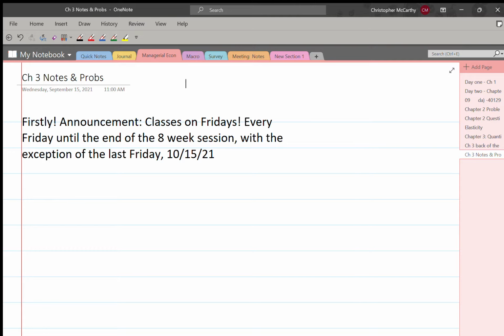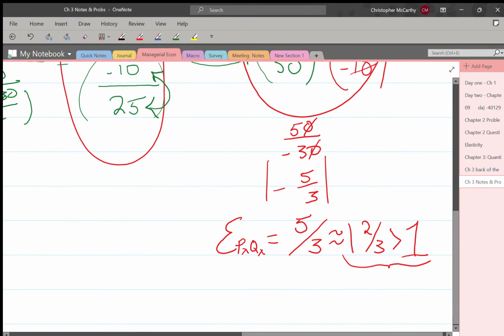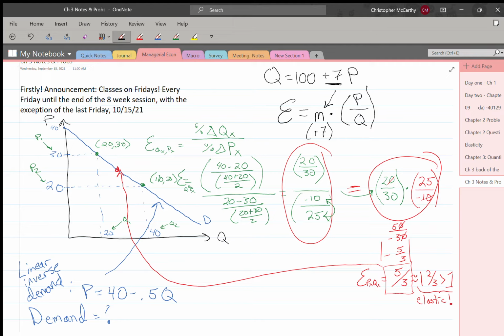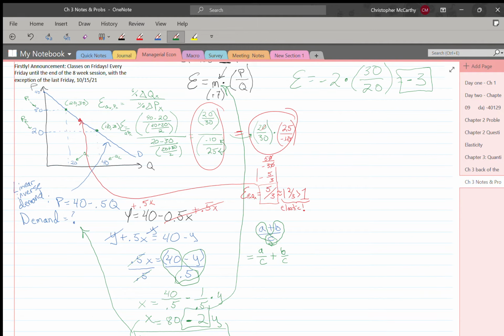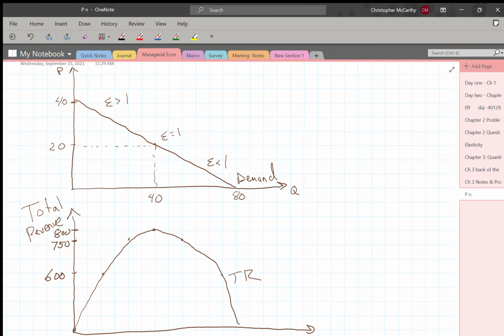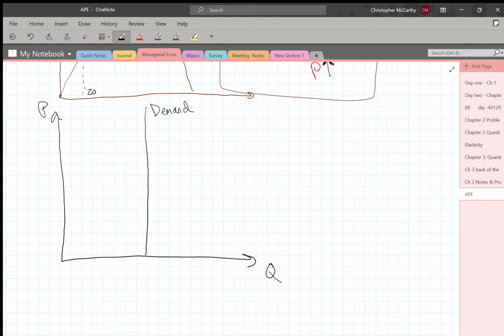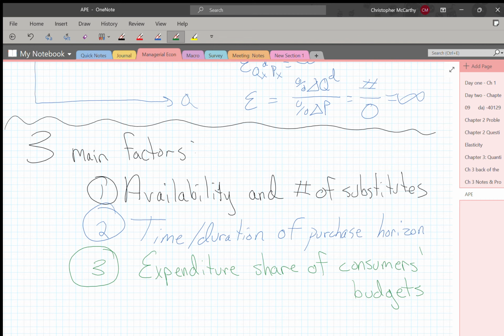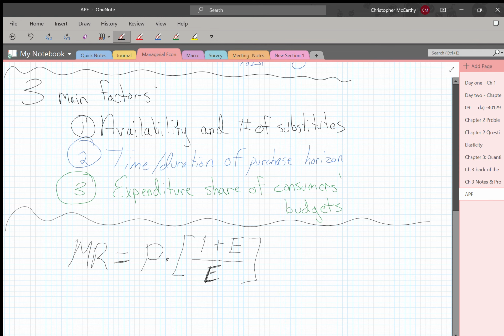Elasticity, Demand, and Marginal Revenue (MR) | Managerial Econ @CSC w/Dr. McCarthy